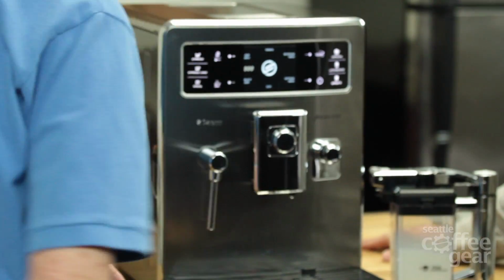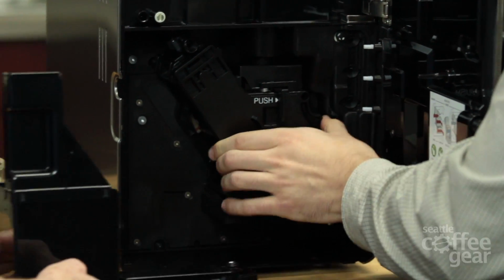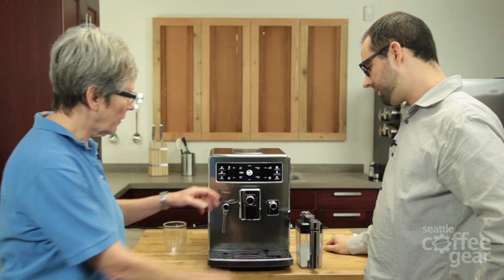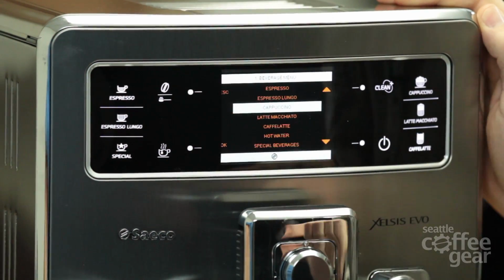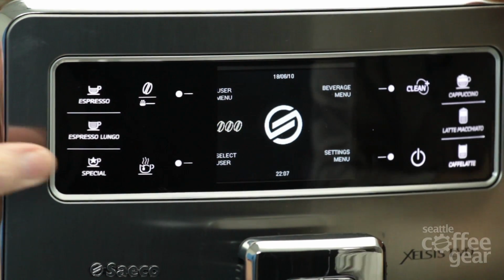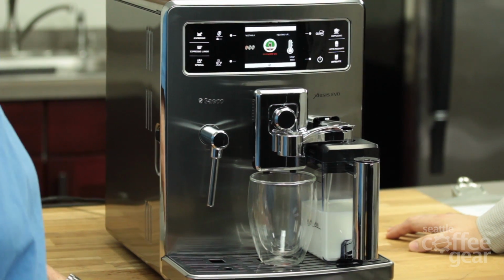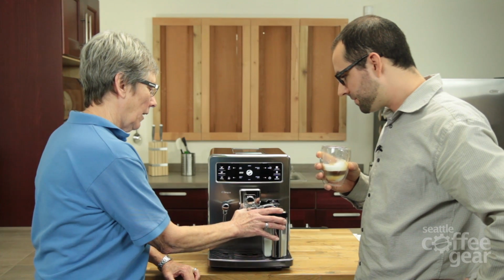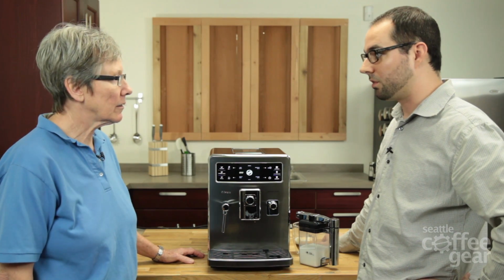Crew Review: Saeco Xelsis EVO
The Saeco Xelsis Evo is a superautomatic machine that features six different user profiles that allows for different users to program and customize their nine drink options. The Xelsis Evo has similar features to the previous model, but it features an upgraded milk carafe that allows for hotter milk based drinks.